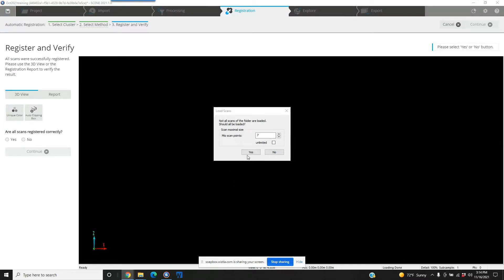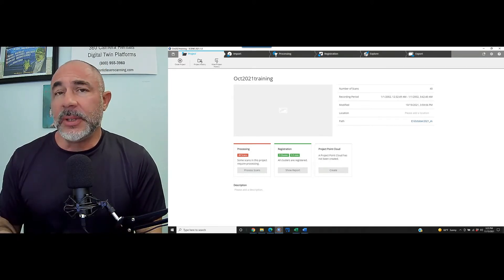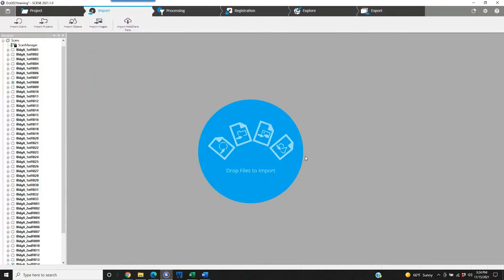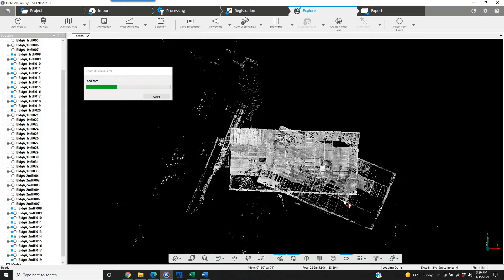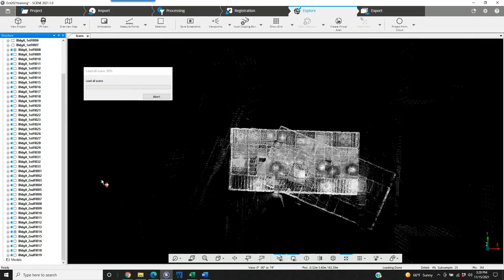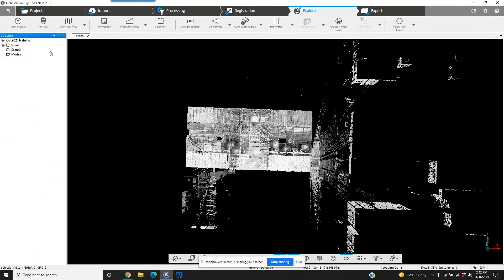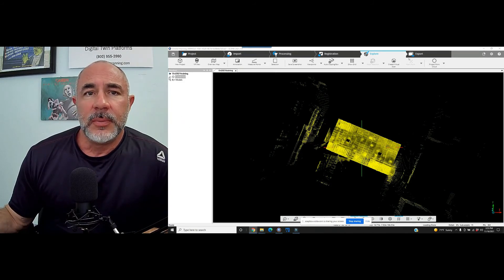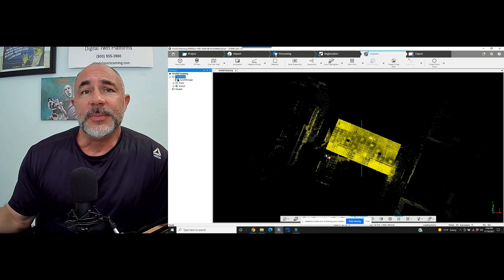Atlantic Laser Scanning Tutorial Using FARO SCENE to Combine Two 3D Point Cloud Scan Projects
This Atlantic Laser Scanning Services FARO SCENE tutorial demonstrates how to combine two separate projects in FARO SCENE Software.  In this case the two scan projects were from the same location from different dates. One scan project beginning where the other left off.